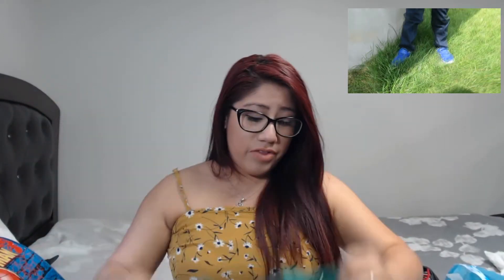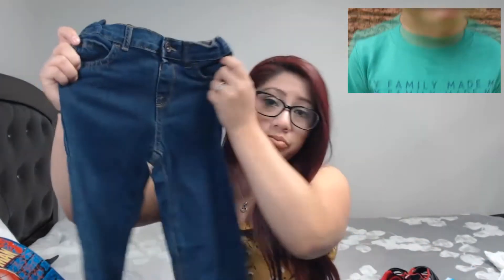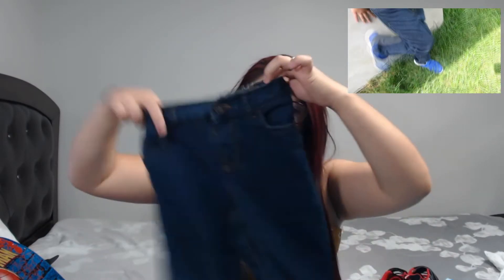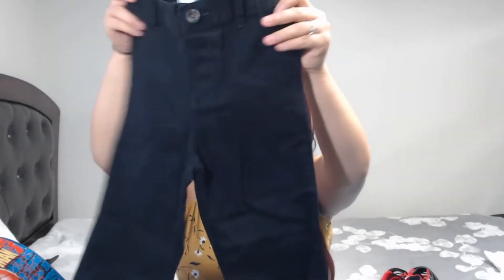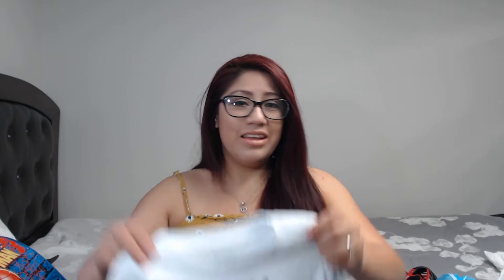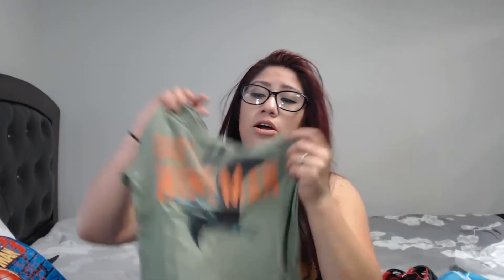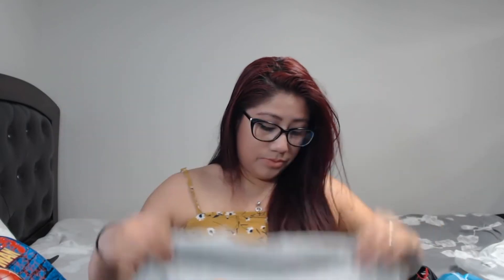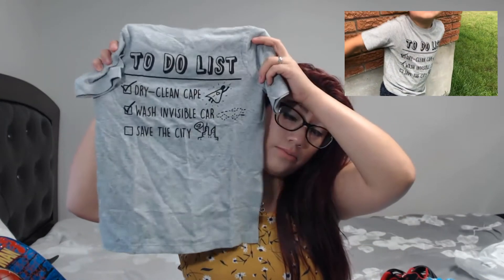FIRST YEAR OF KINDERGARTEN - CLOTHING HAUL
Hi Guys, so Caleb starts school this year! I am excited but sad to know that this day has come, but i know he will finally make new friends and have a great time playing and learning. I decided that i wanted to make a video for you guys to show you what i got him for his first year of school. I noticed that there arent  many video like this on YouTube , so i hope that this video helps some of you. it doesn't need to be expensive for a junior kindergarten student. With lot of love !!